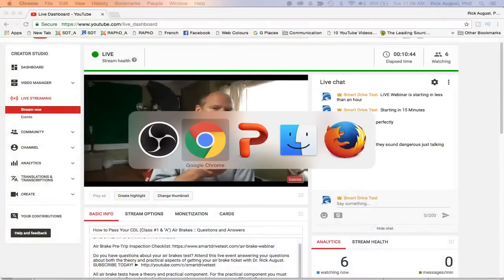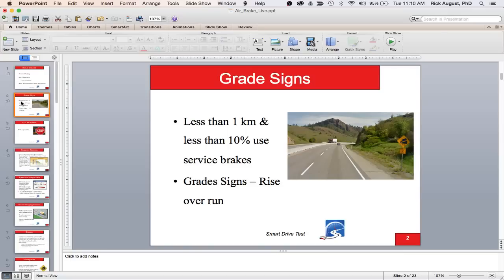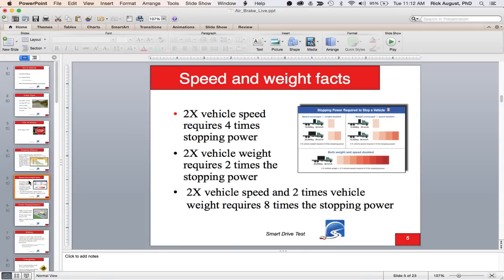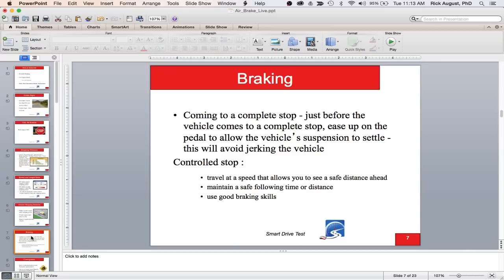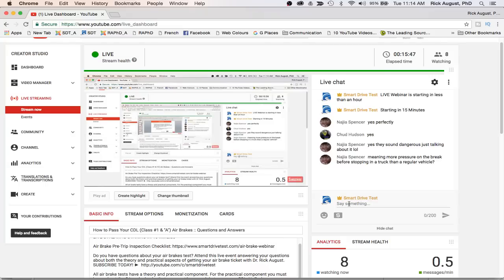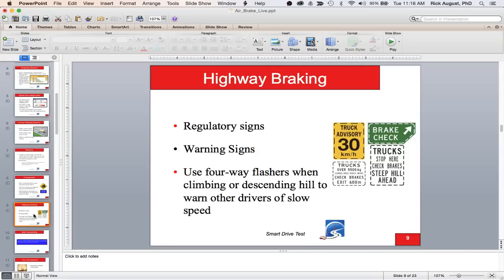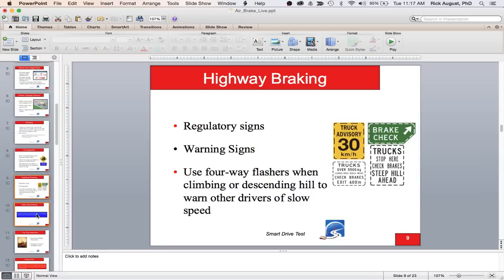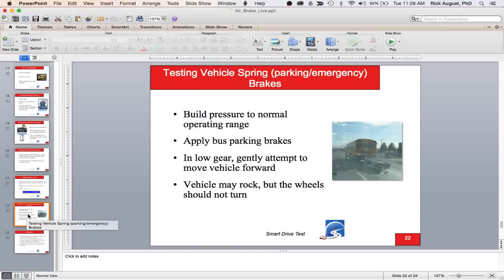How to Pass Your CDL (Class #1 & "A") Air Brakes :: Q & A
CDL Air Brakes Course Live Q & A and presentation - watch video.

Attend this live event answering your questions about both the theory and practical aspects of getting your air brake ticket with Dr. Rick August.

Primary & Secondary Systems 7:50
Presentation 10:28

All air brake tests have a theory and practical component. For the practical component you must know about the 5 in-cab checks that you must know and do to pass you CDL Air Brakes:

1) governor (minimum & maximum settings);
2) low-air warning device;
3) emergency brakes apply automatically;
4) compressor test;
5) leak test.

These are 5 in-cab air brake tests that you must know and conduct to be successful on your CDL (Class 1 & "A") theory and practical test.

There are 6 basic components on an air brake equipped vehicle:

1) compressor;
2) governor;
3) air tanks;
4) air lines;
5) brake pedal;
6) foundation brakes.

The air compressor on an air brake equipped vehicle is exactly the same as an air compressor you would find in a garage. The only difference is that an air compressor on an air brake equipped vehicle runs the entire time the motor is running; therefore, it is controlled by the governor.

The governor controls the maximum and minimum setting of the air compressor because the air compressor is capable of pumping up to 500psi (pounds per square inch). The governor must return the air compressor to the load or cut-in phase by a minimum of 80psi. And it must return the air compressor to the cut-out or unload phase by a maximum pressure of 135psi.

All air brake systems are equipped with a safety valve, which blows off excess pressure at 150psi. You will know it is the safety valve because it makes a sound like a machine gun.

The air tanks or reservoirs store compressed air.
As well, the air tanks are the first fail-safe of the air brake system because these store enough compressed air for 10-12 full service brake applications.

The air lines direct compressed air through the air brake system. The air lines are not coloured coded except the service and supply lines that connect the semi-trailer to the tractor or truck.

The brake pedal applies the service brakes, which are the brakes that bring the vehicle to a stop while it's going up and down the road.

And the foundation brakes are the components of the air brake system that are actually responsible for bringing the vehicle to a stop:

• brake chambers
• push rod
• slack adjuster
• 'S' cam
• brake shoes (pads)
• brake drum
• rotor
• callipers

And the foundation brakes can be any of the following; however, drum and disc brakes are most common on today's vehicles:

• drum ('S' cam) brakes
• disc brakes
• wedge brakes
• CamLaster brakes
• air-over-hydraulic brakes

The foundation brakes—in this day & age—will be 2 basic types: drum or disc brakes. Foundation brakes also consist of air-over-hydraulic and wedge brakes - you will need to know the latter for the purposes of the air brake knowledge test.